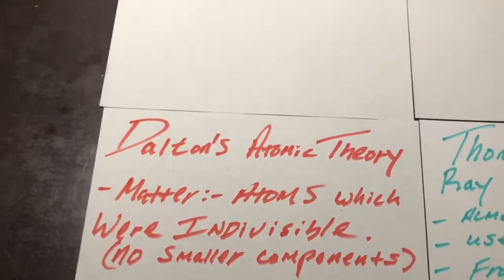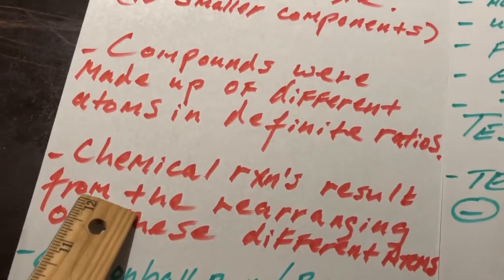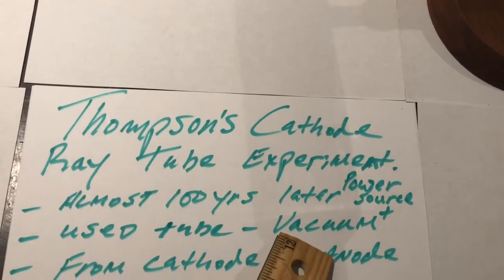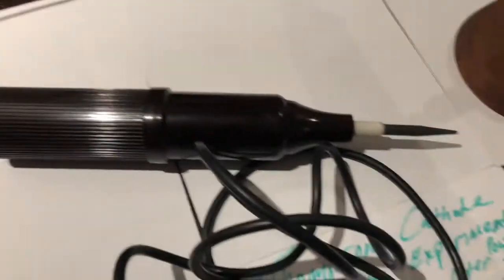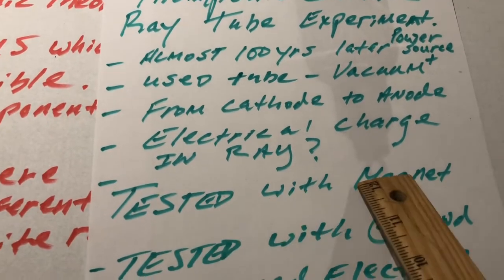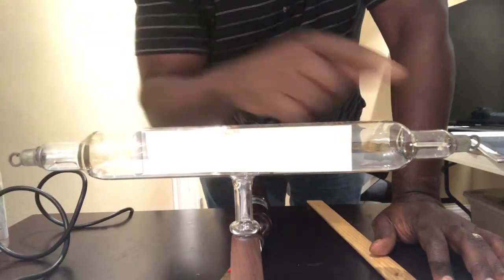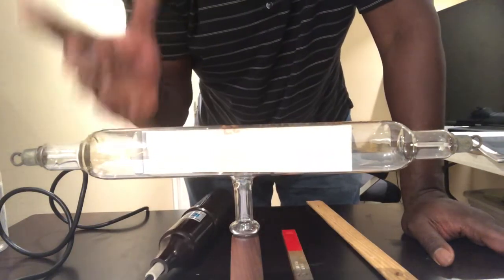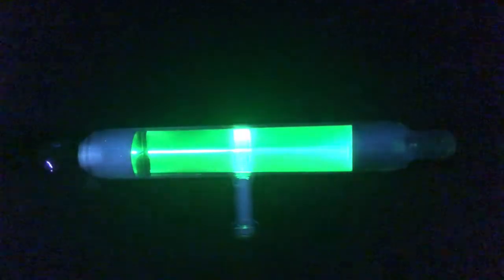Simple Cathode Ray tube demonstration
Simple demo of CRT  experiment done by JJ Thomson
Do you or anyone you know needs regents level tutoring?